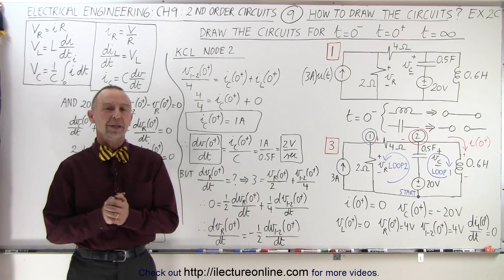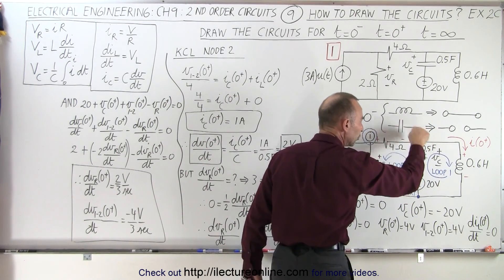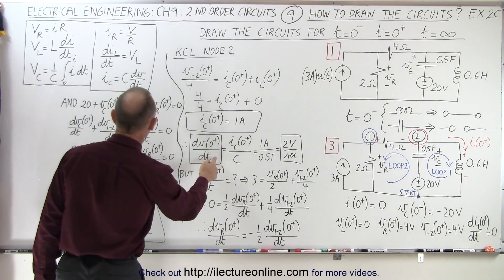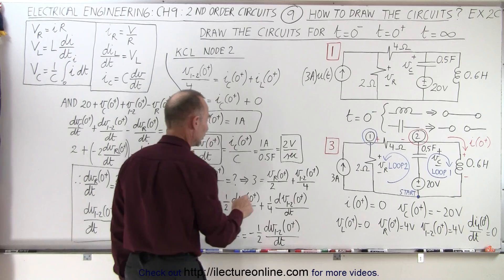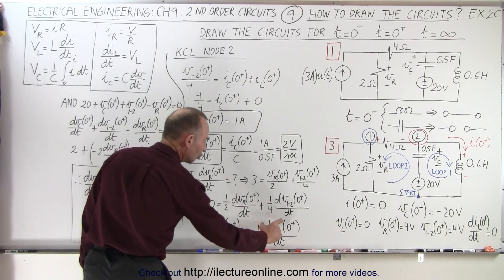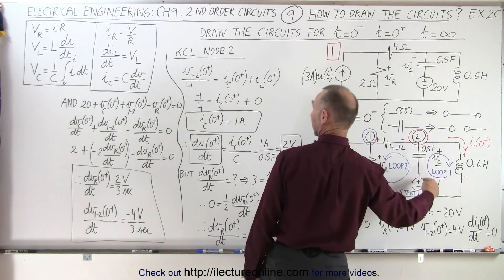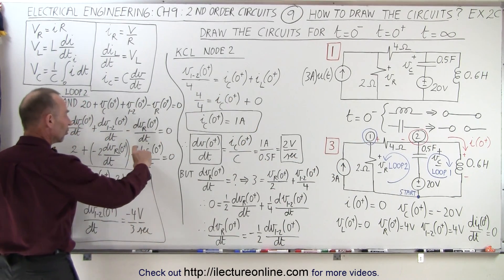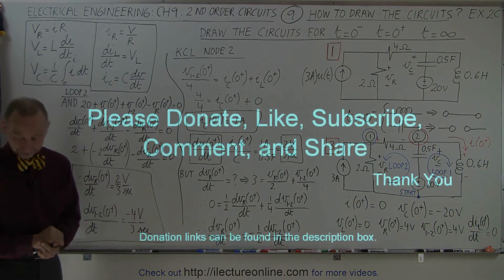Electrical Engineering: Ch 9: 2nd Order Circuits (9 of 76) How to Draw the Circuit: Ex 2C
In this video (a continuation from the previous video at node 2) I will solve a more complicated 2nd order circuit with a current source that is a step-function at t=0 Remember we need to draw 3 circuits relative to the original problem at t=0-, t=0+, and t=infinity. (2C)